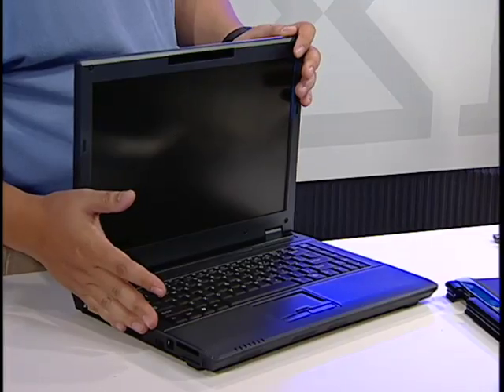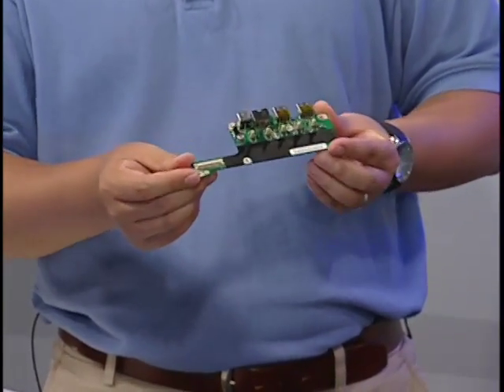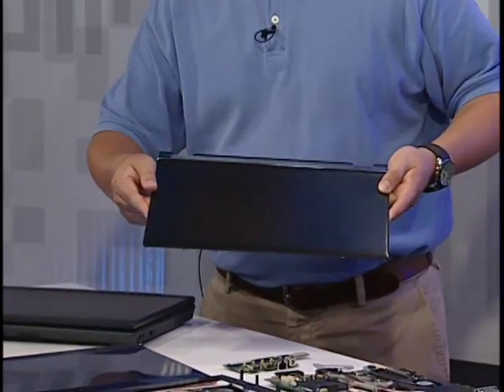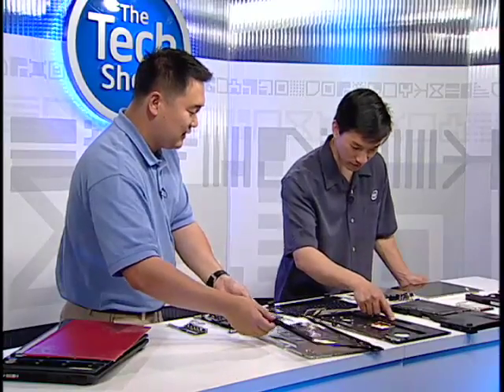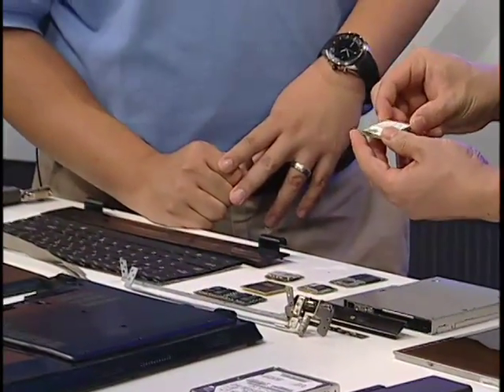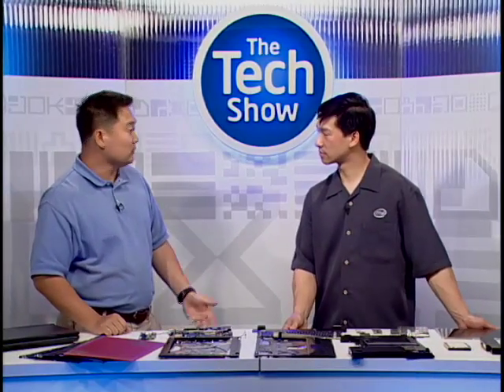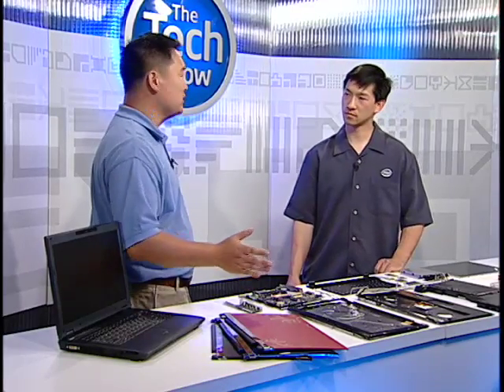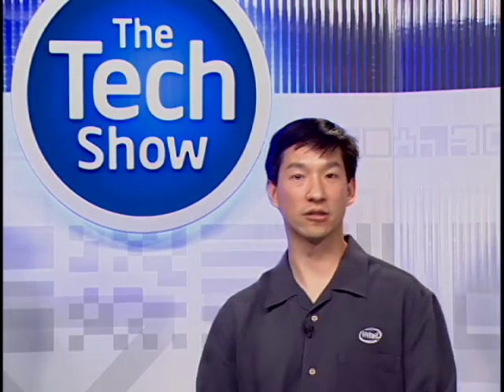Tech Show: Build a Custom Notebook | Intel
Intel Mobile Boards help you to easily build, service, upgrade and customize notebooks for your customers.